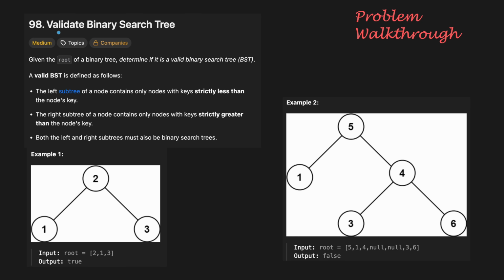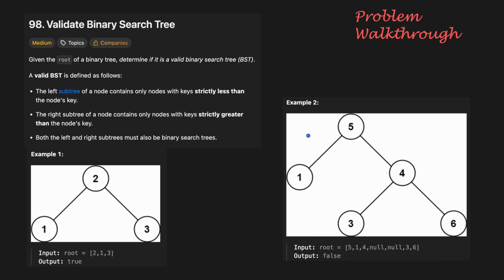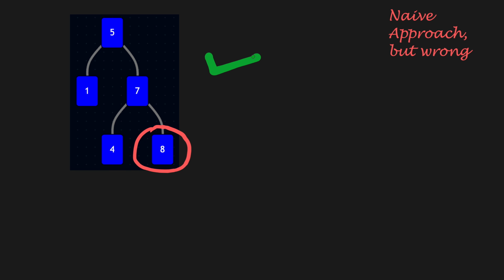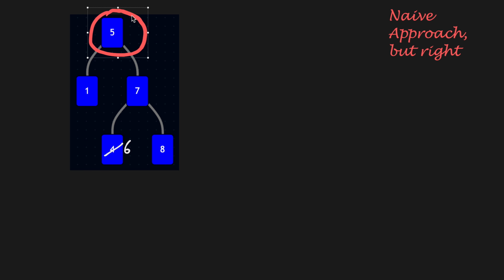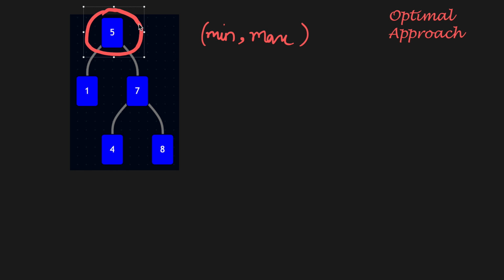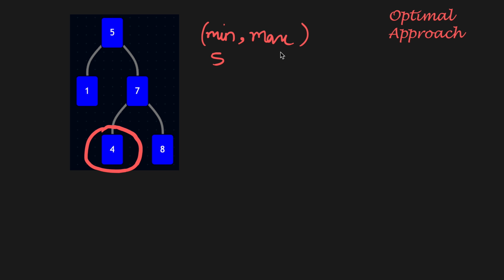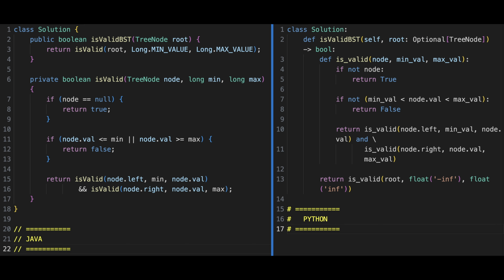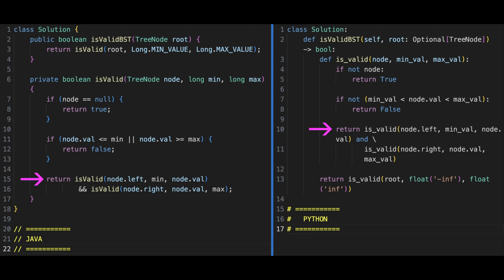Validate Binary Search Tree - Leetcode 98 | The Wrong, the Bad and the Optimal DFS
🧩 *PROBLEM DESCRIPTION*

Given the `root` of a binary tree, _determine if it is a valid binary search tree (BST)_.

Assume a BST is defined as follows:

* The left subtree of a node contains only nodes with keys less than the node's key.
* Both the left and right subtrees must also be binary search trees.

🔗 *LINKS*